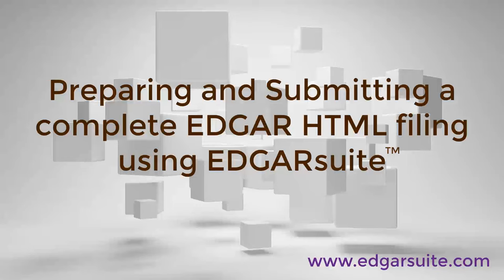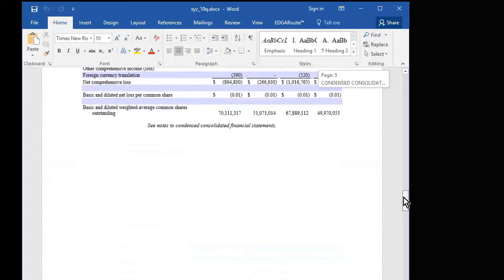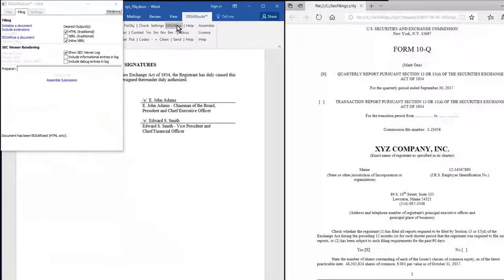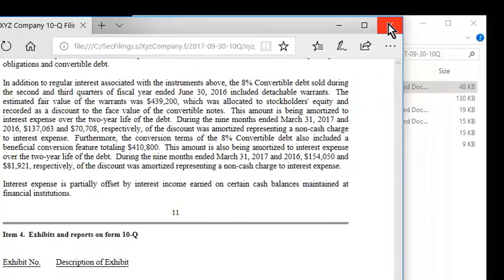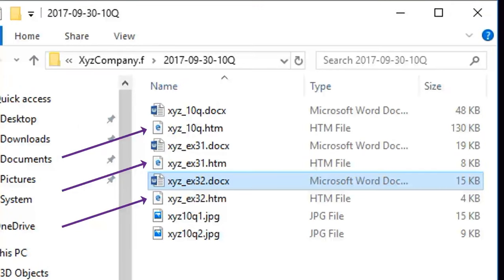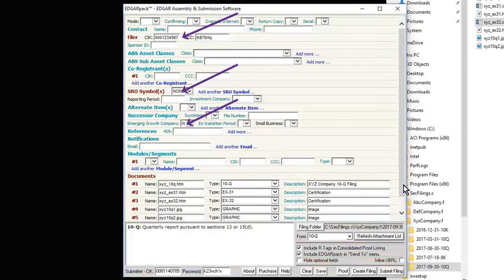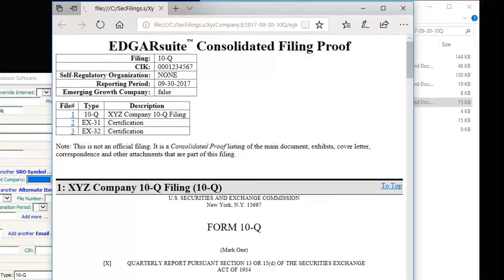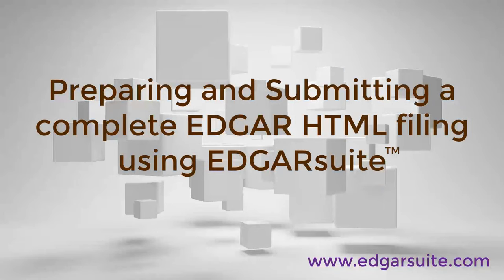Preparing and submitting an EDGAR HTML filing using EDGARsuite­™ SEC Filing Software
This video demonstrates how easily you can prepare, assemble and submit a complete EDGAR HTML filing (including the main document and exhibits) using EDGARsuite™ SEC filing software.